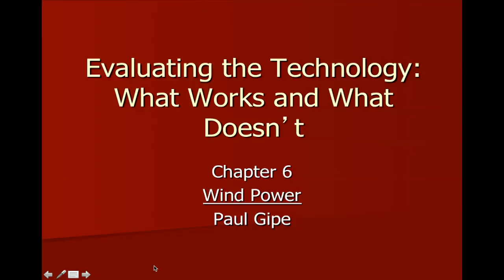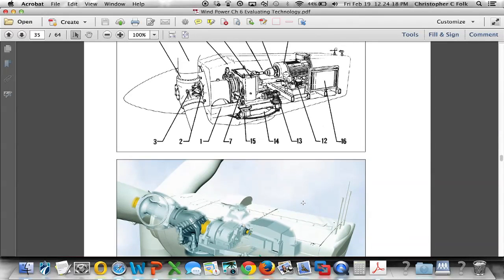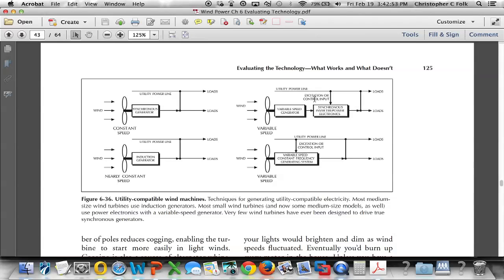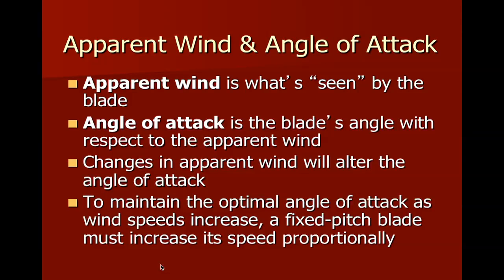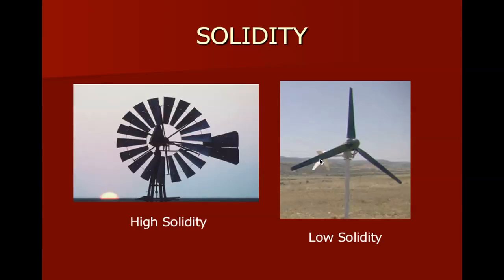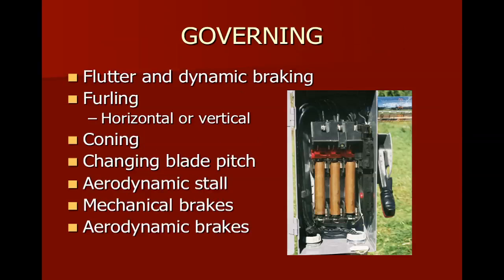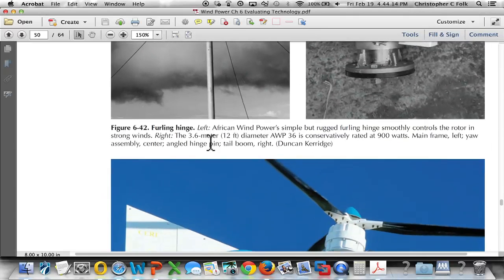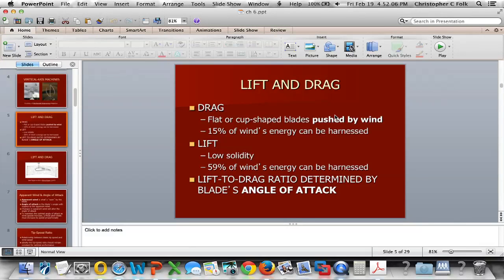W5 Ch 6